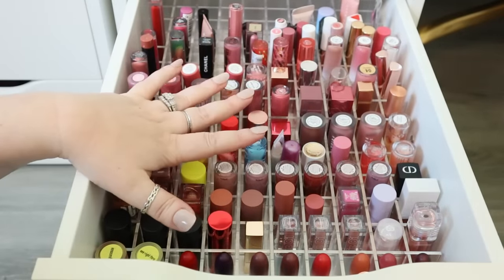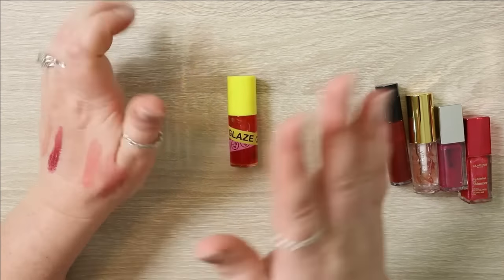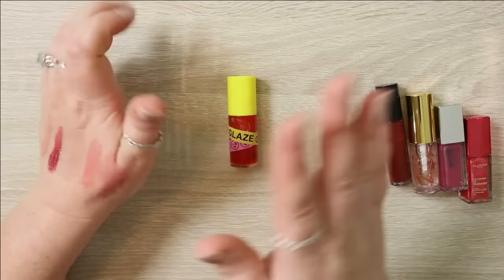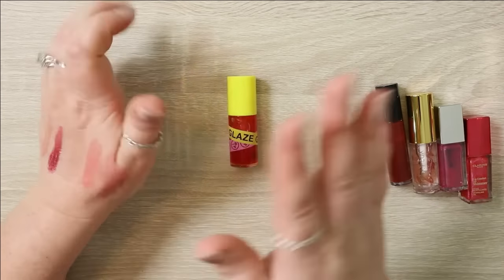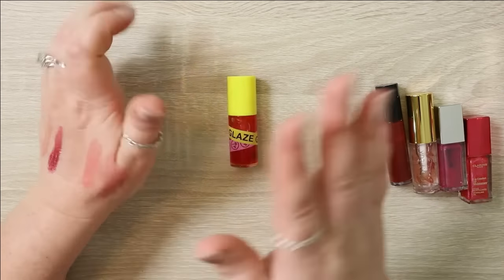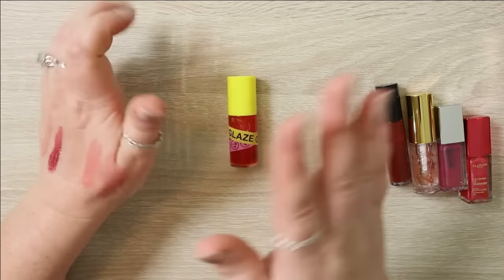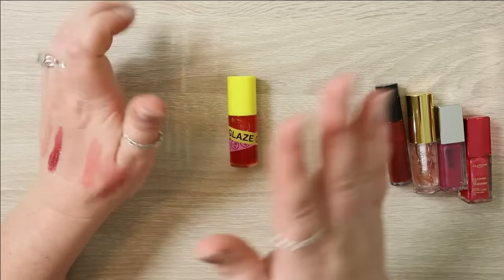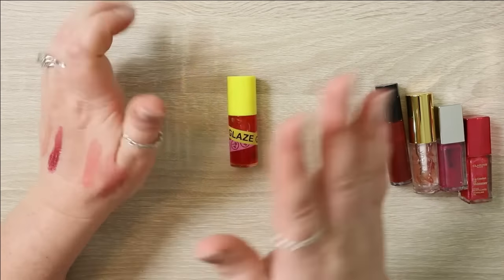MASSIVE MAKEUP DECLUTTER – 250+ LIP PRODUCTS – SwatchIng, Testing Shades & Organizing!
Welcome! Today we are doing an in-depth lip product declutter. I take you along as I swatch and review all lip products, declutter, do a try-on of some new-to-me lippies and some old shades, tally our progress and speed organization. I hope you enjoy!